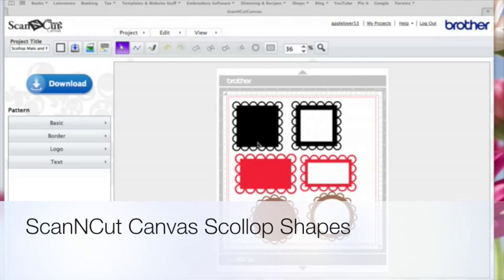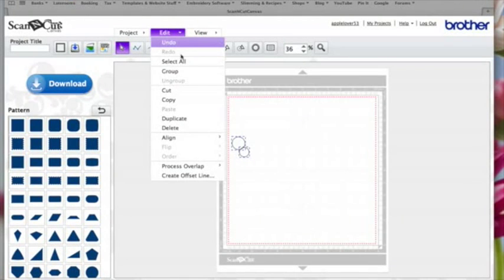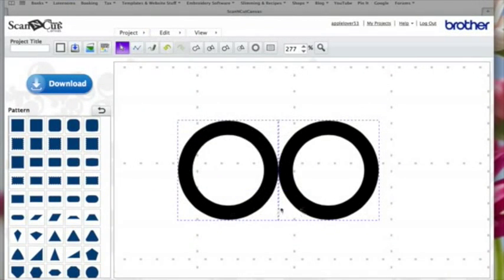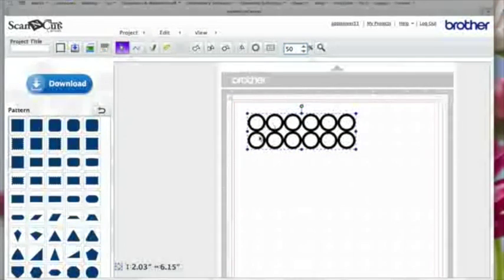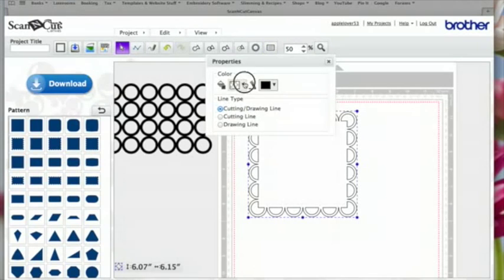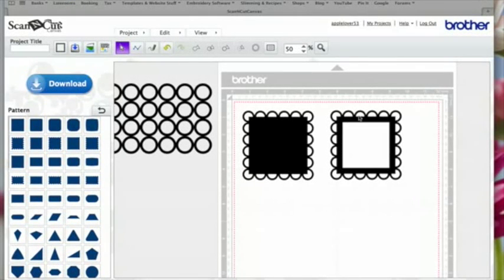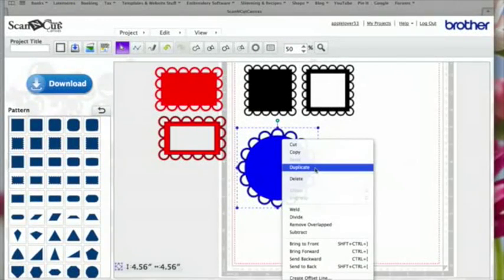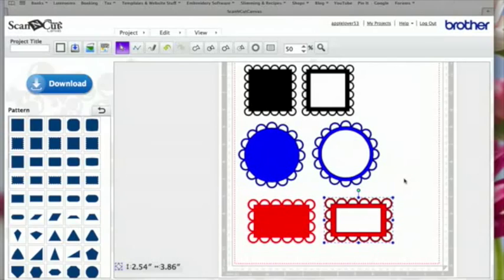ScanNCut Canvas Scollop Shapes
How to make scollop shapes and frames using the Brother online ScanNCut Canvas software.